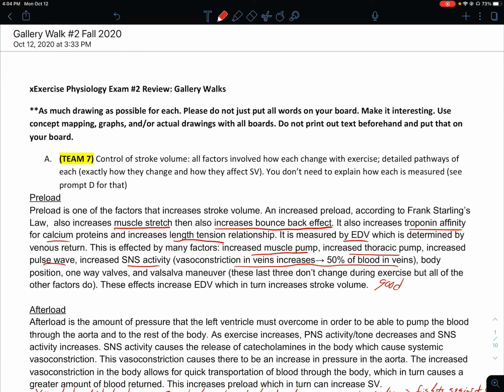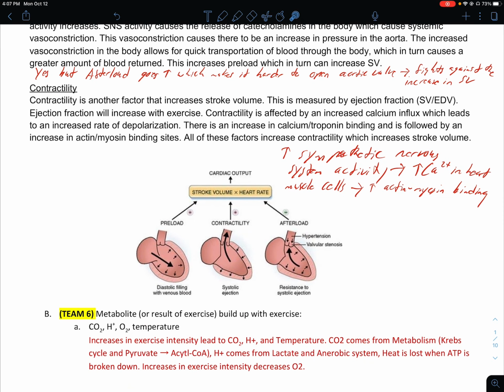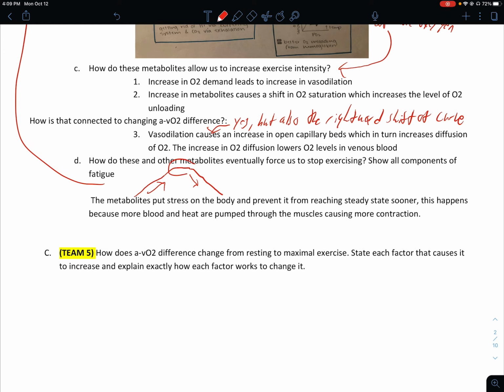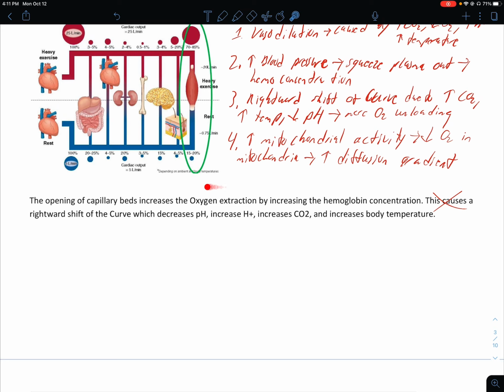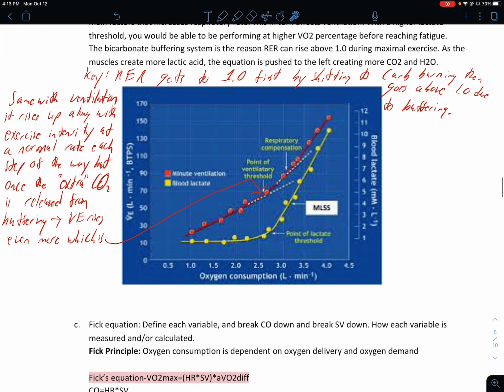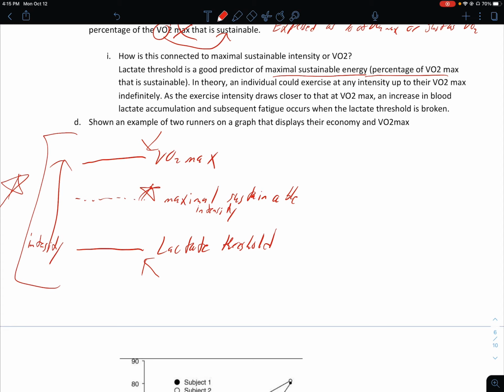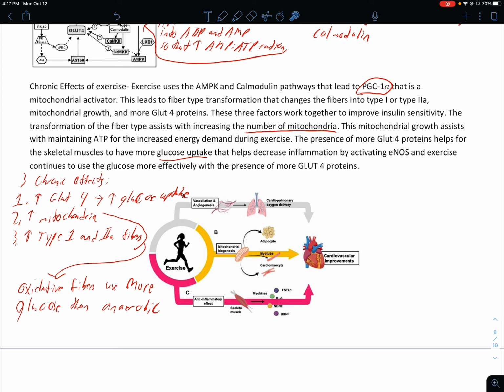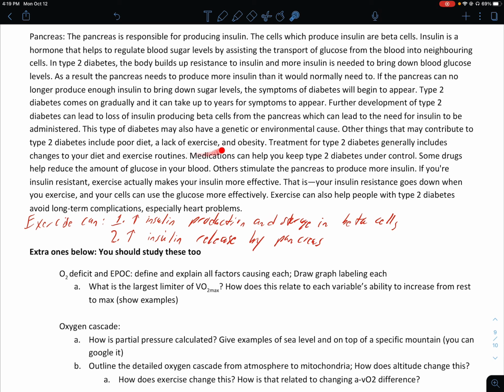KIN3040 MY RESPONSE 2 gallery walk #2